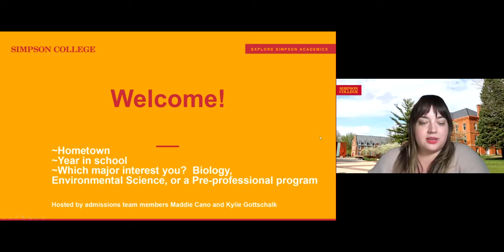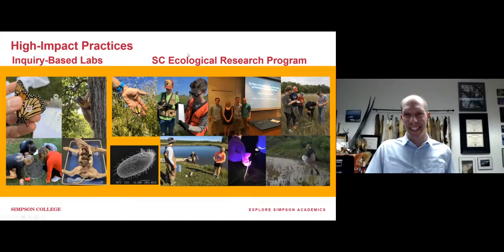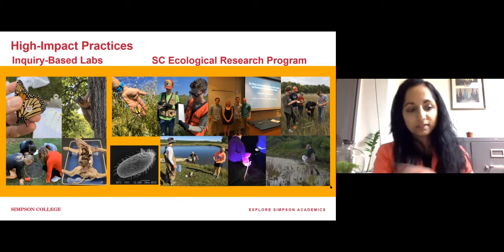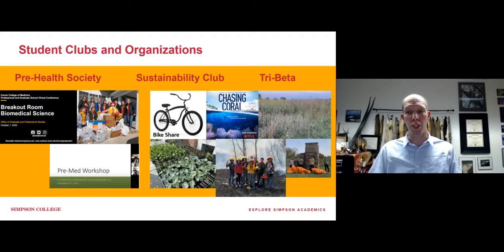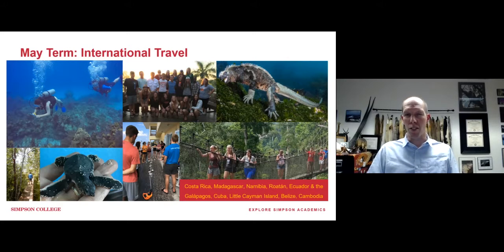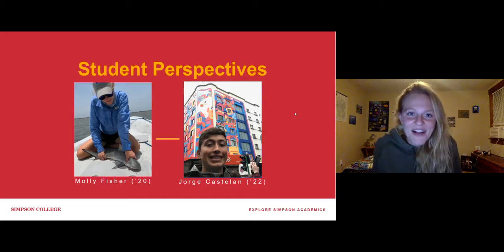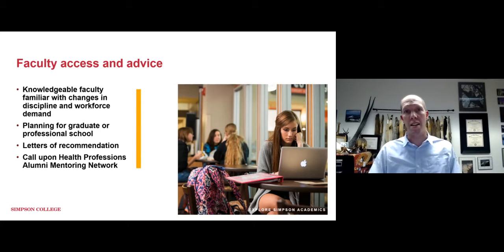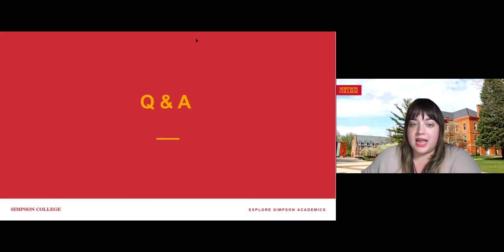Biology & Environmental Science: Explore Simpson Academic Series